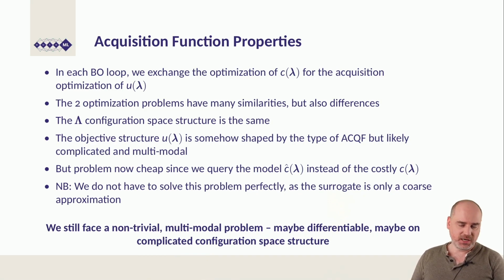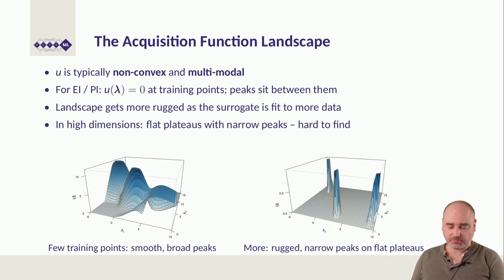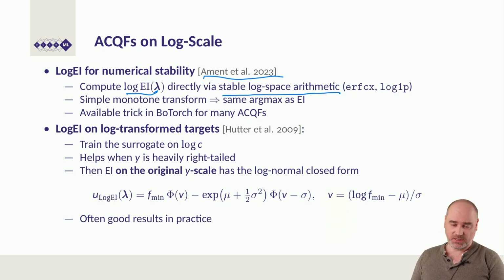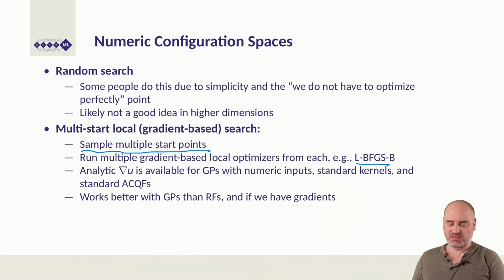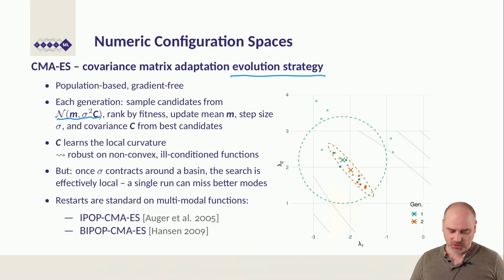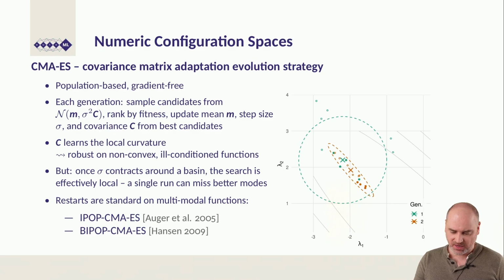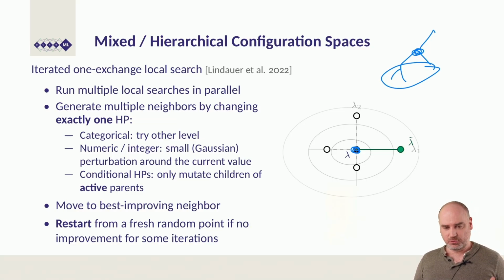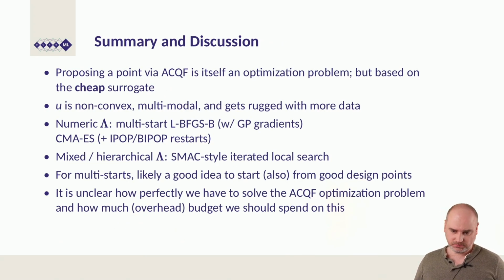AutoML MOOC Chapter 4.6 - Bayesian Optimization: Acquisition Function Optimization